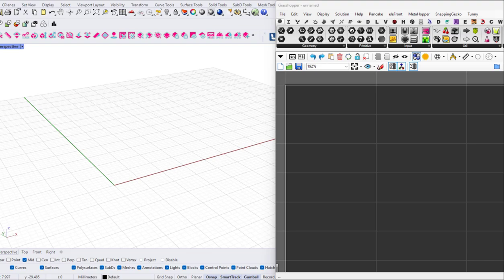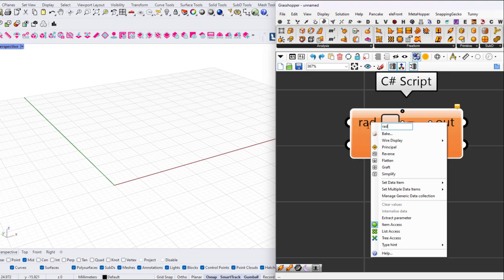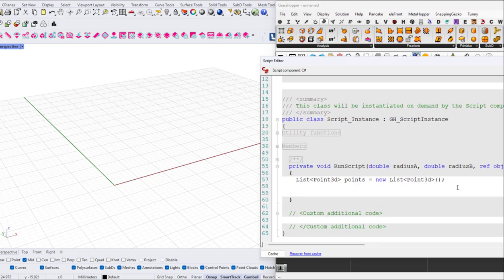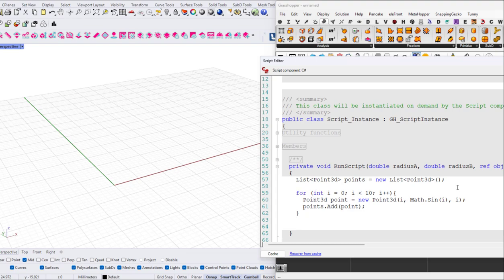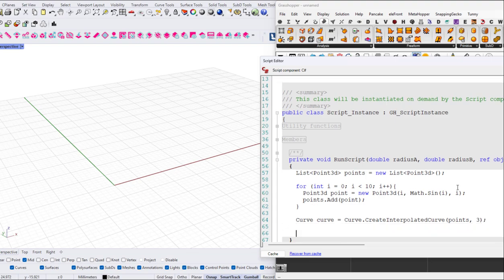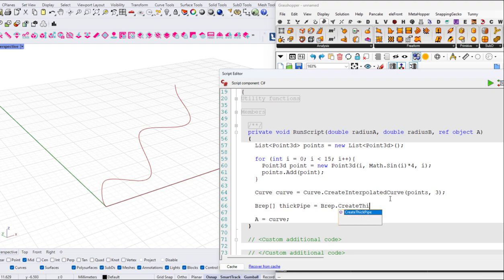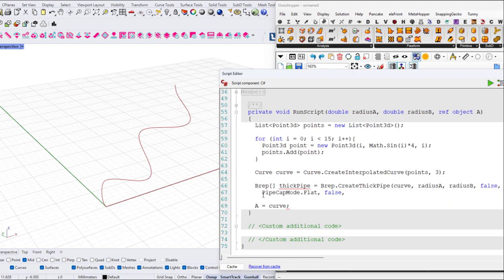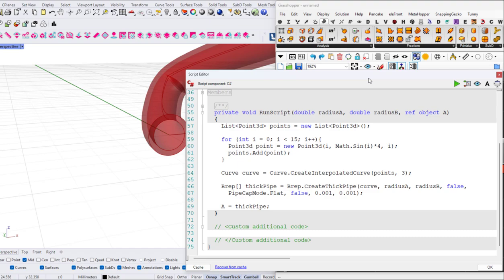A Hidden Feature in Rhino - Thick Pipe!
Rhino has this CreateThickpipe method hidden in its API. You can call it from the Brep class.